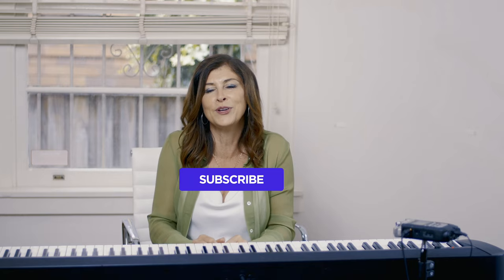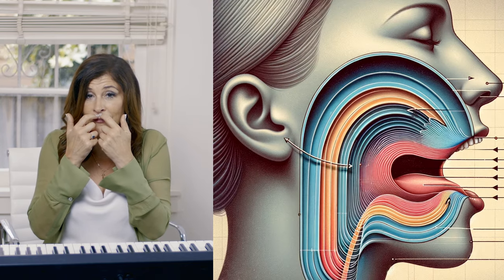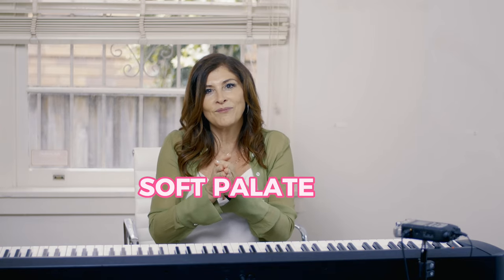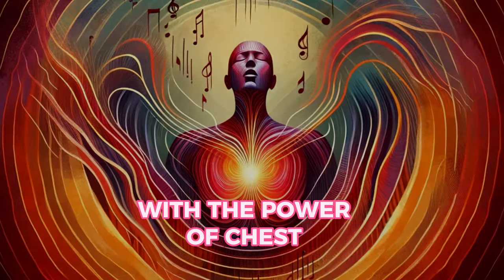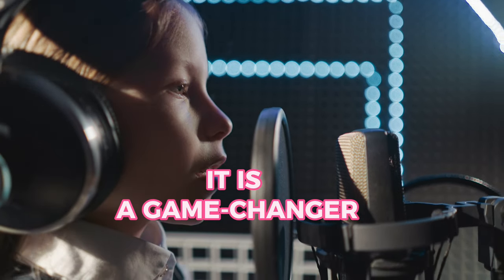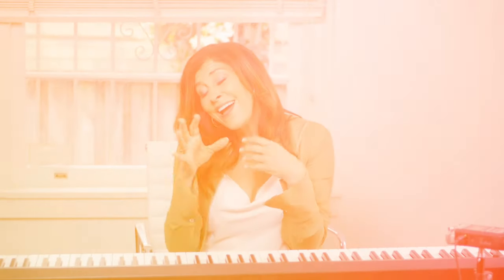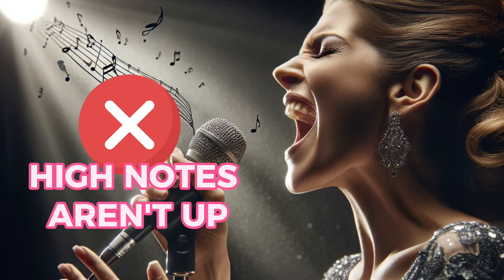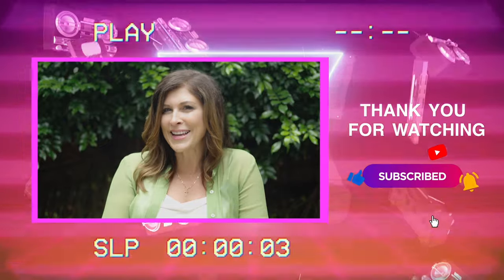Sing High Notes Like a PRO: Understand Vocal Resonance & STOP Straining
🎶✨ Discover the secret to hitting those elusive high notes without the strain! Join Angie as she demystifies the concept of vocal placement and teaches you how to access your full range with ease. Say goodbye to the frustration and hello to soaring vocals!

High Note Myths:
Learn why you've been thinking about high notes all wrong and how to correct your approach.

Effortless Technique:
Angie shows you how to let your voice roll back and forth for natural high notes.

Vocal Health Tips:
Protect your voice while expanding your range with these vocal health strategies.

🔍 Why This Video Is a Must-Watch:
Expert Insights: Gain knowledge from Angie's extensive experience in coaching and vocal training.
Practical Exercises: Angie provides exercises that you can do in minutes to feel the difference.

📚 Expand Your Skills:
Dive deeper into our video library for more lessons on breathing, pitch, tone, and articulation - all designed to make you a more confident and skilled singer.

🔔 Stay Tuned:
Share your progress or ask questions in the comments - we're here to help!

🎤 Take the Next Step:
Ready to unlock your voice? Join our course or book a one-on-one session with Angie for personalized guidance.

Remember, your voice's potential is limitless. Let Angie guide you to finding your true vocal power.